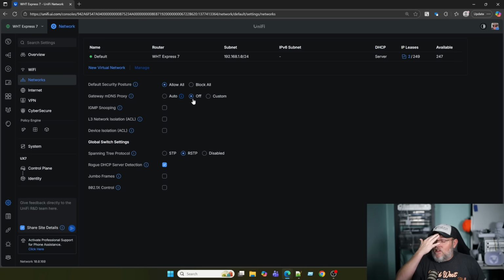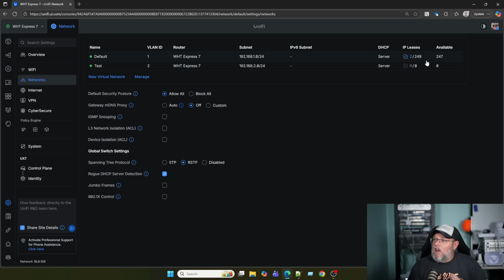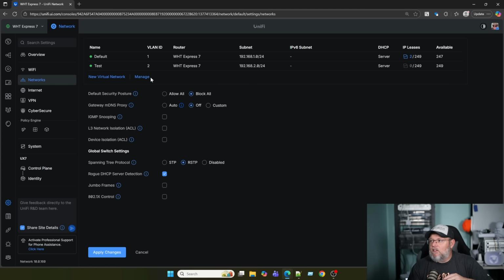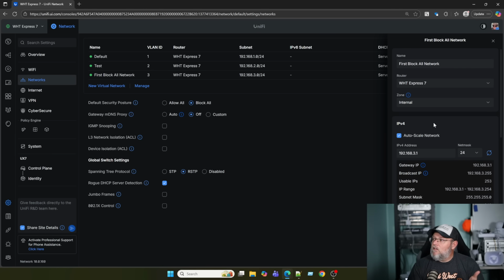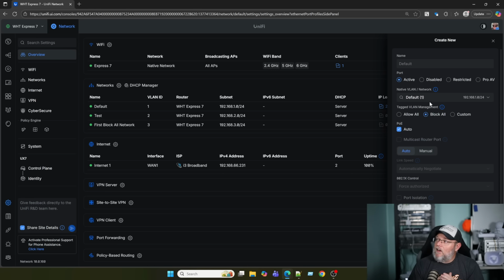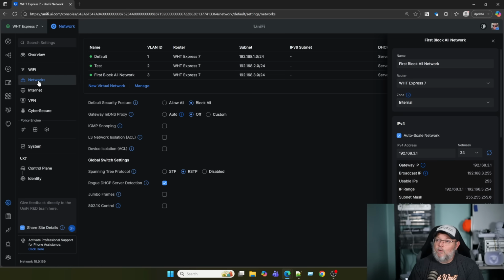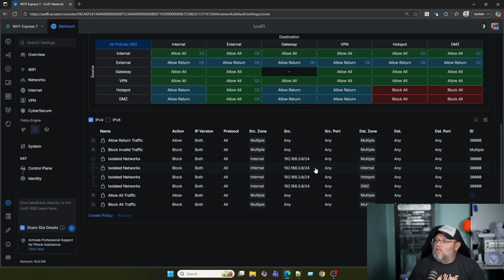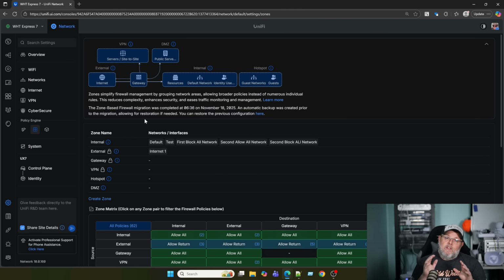UniFi Default Security Posture - Configuration and how it works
Ubiquiti has now added the Default Security Posture option to UniFi. Your choices are Allow All or Block All. So what does it really mean and do? Let's create a couple of networks and take a look!